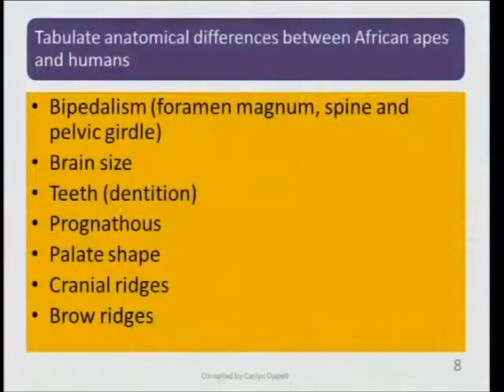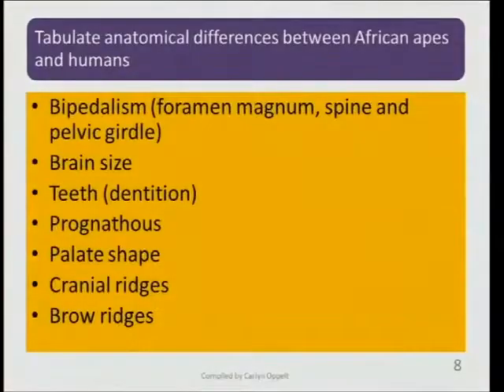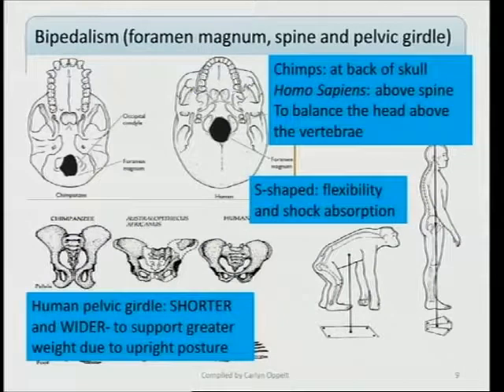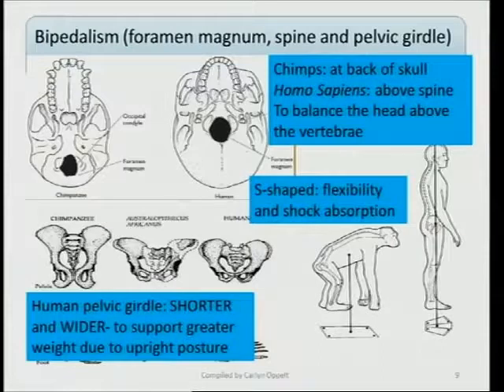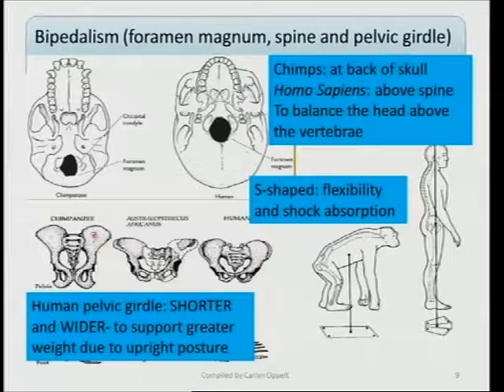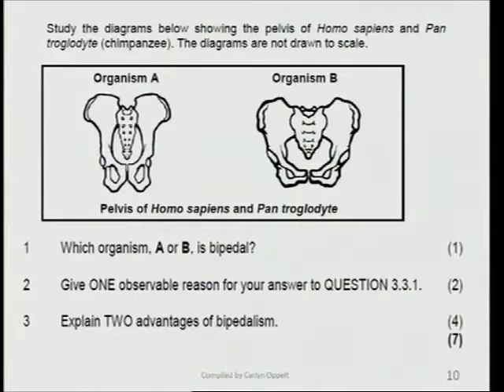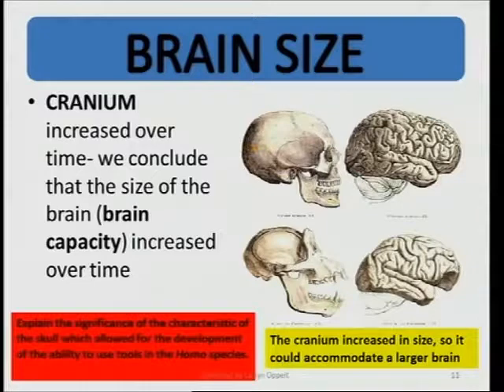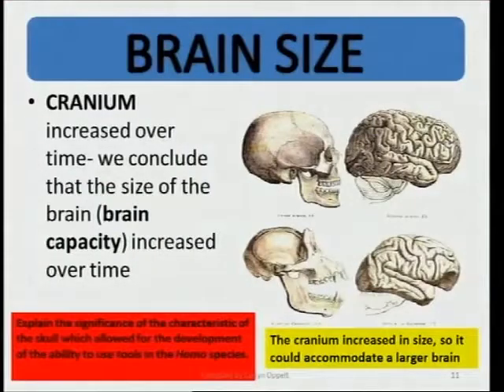Life Science 21 July 201603